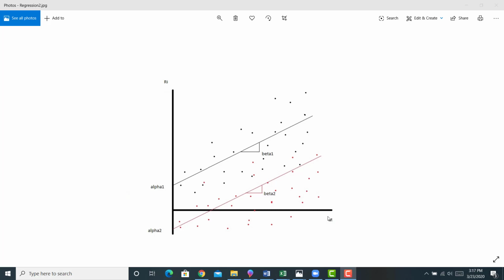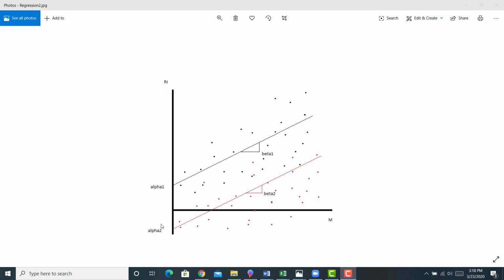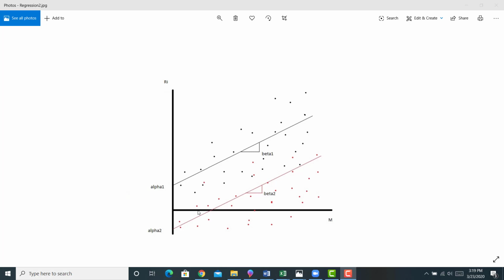Multifactor Model Introduction